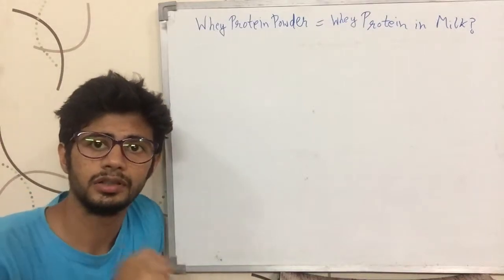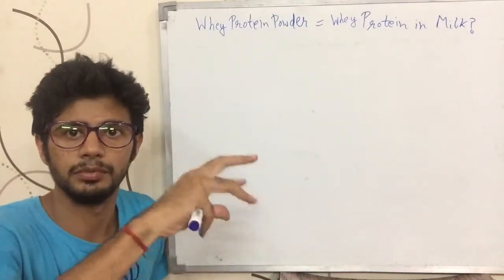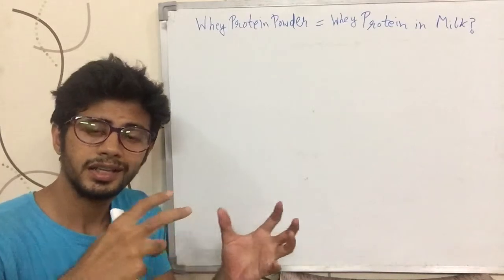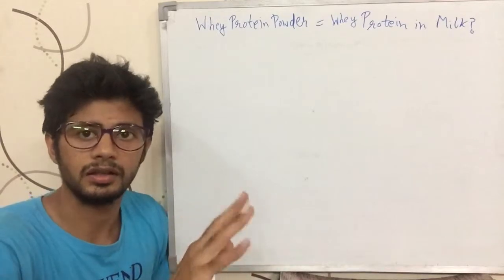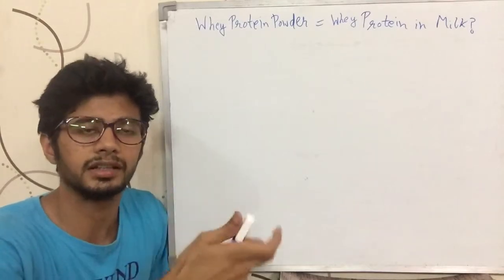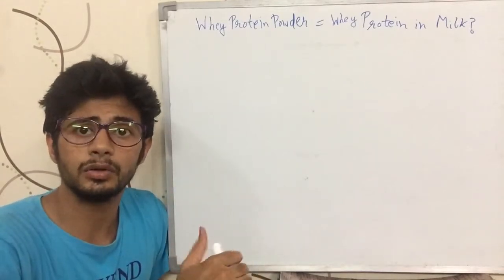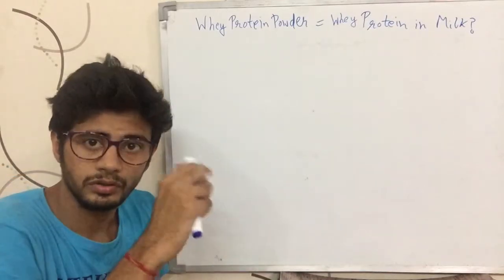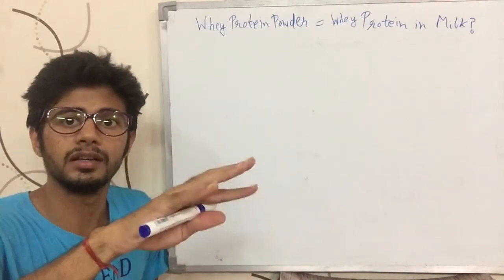Whey Protein Powder vs. Natural Whey Protein (from Milk) ? (English)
In our body, does Whey Protein Powder work same as Natural Whey Protein that we get from Milk ? Find out in this video. It is English version of the video.